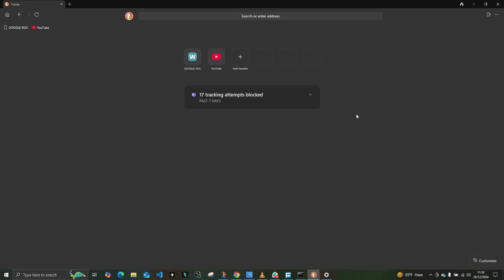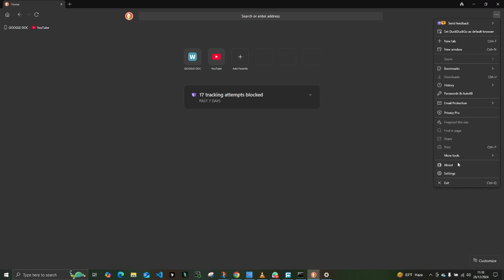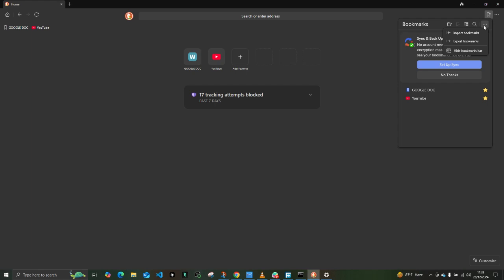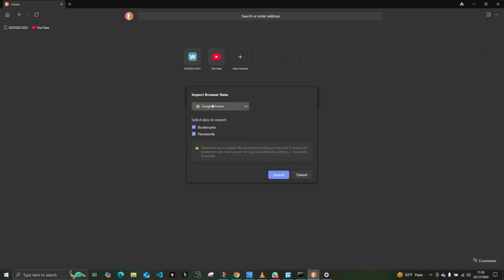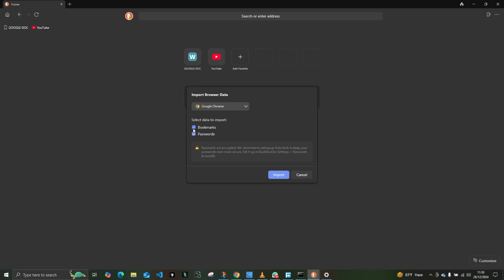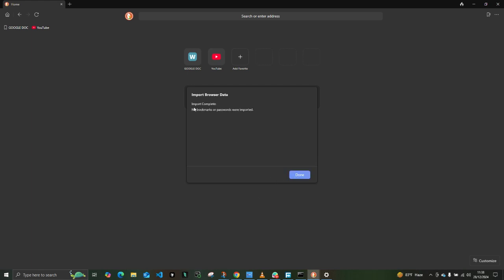HOW TO IMPORT BOOKMARKS TO DUCKDUCKGO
In This Video, you will learn about HOW TO IMPORT BOOKMARKS TO DUCKDUCKGO